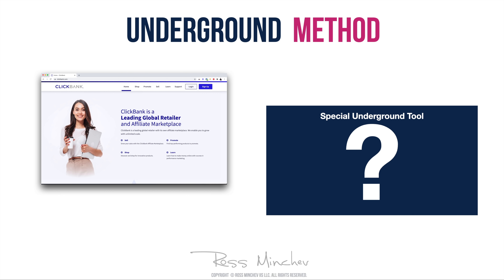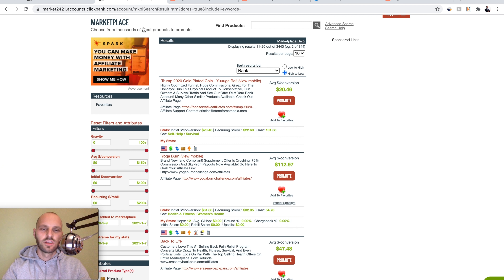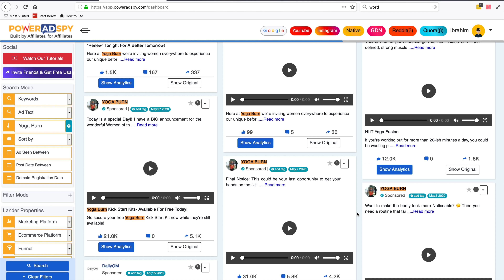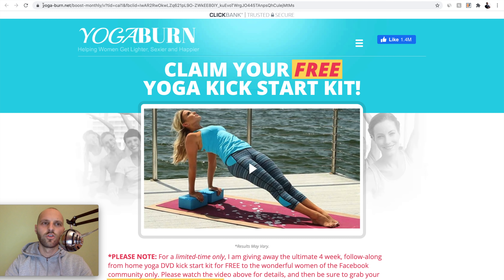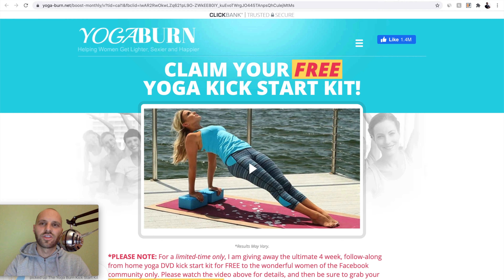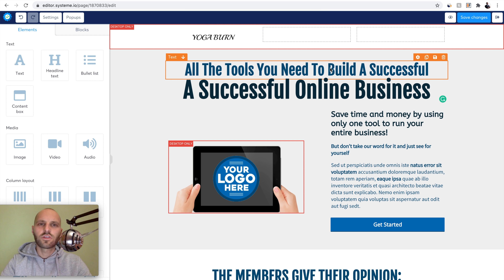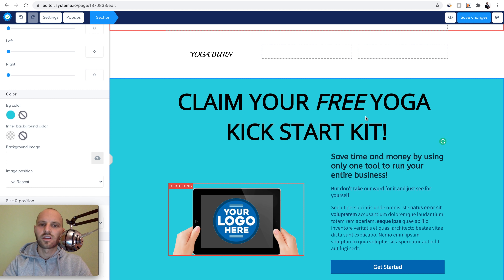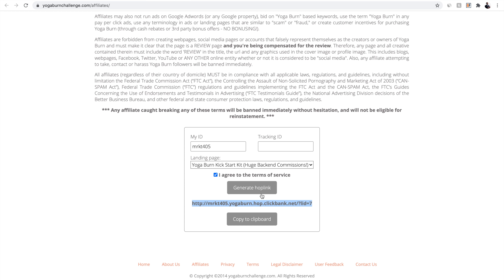Clever Way To Make Money On ClickBank As A Beginner (Step By Step)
What you will learn:

2. How to find how other people are promoting their products.
3. How to outsmart your competitors.